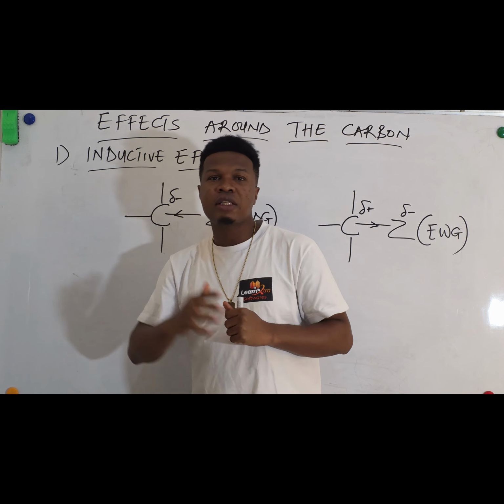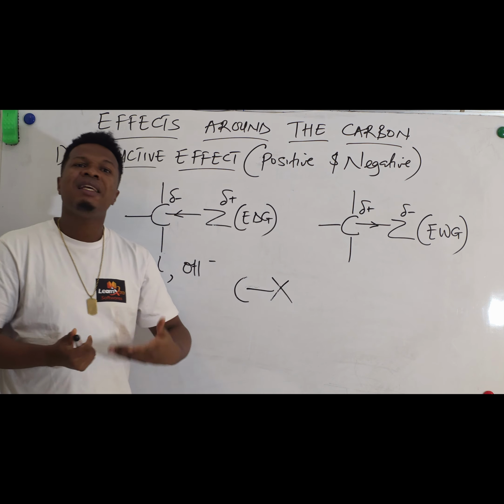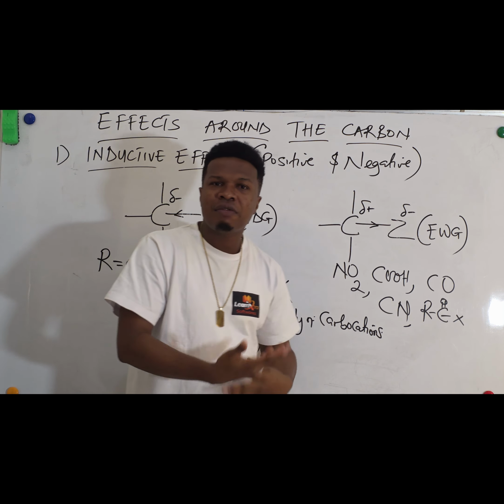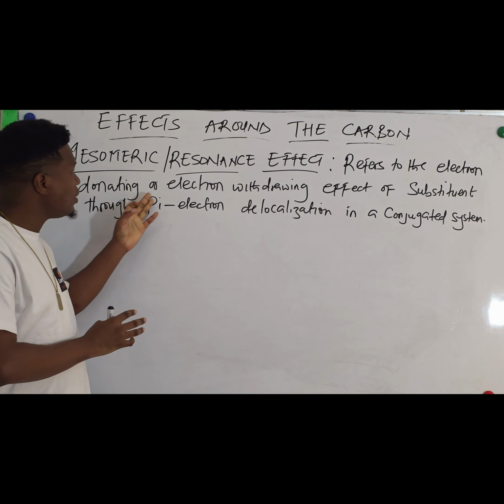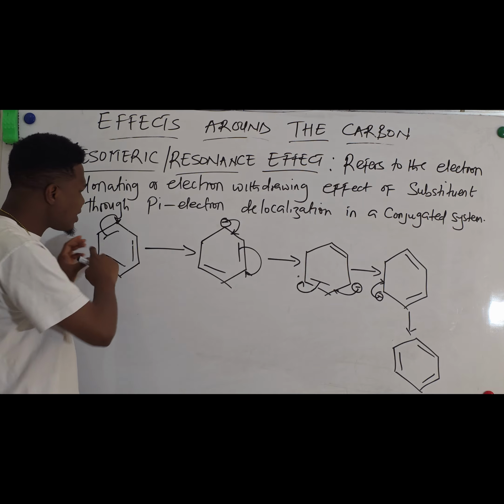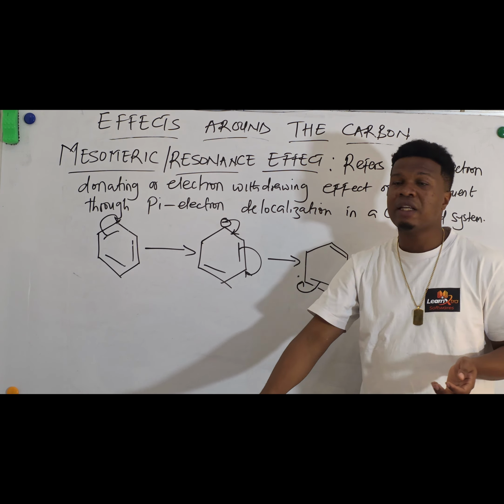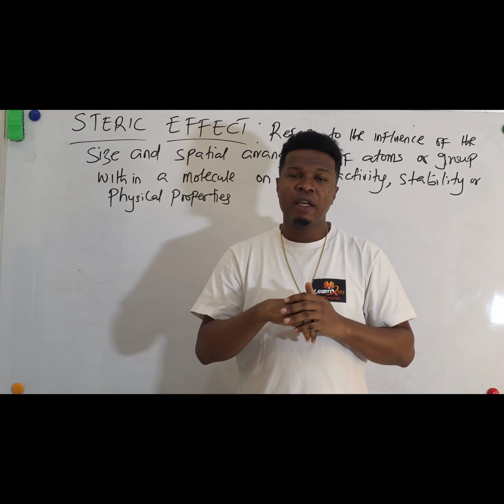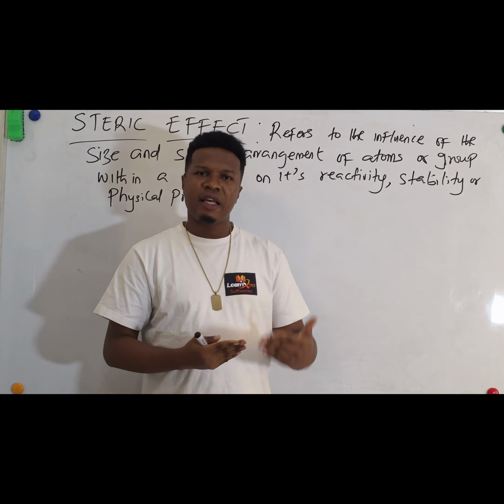EFFECTS AROUND THE CARBON: INDUCTIVE, MESOMERIC/RESONANCE AND STERIC EFFECT